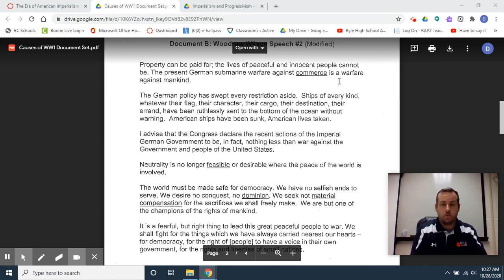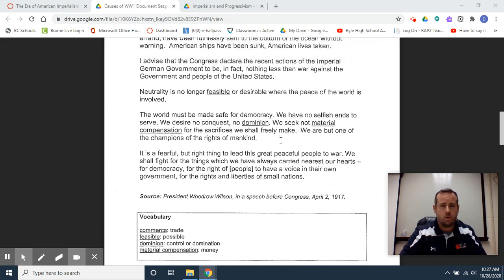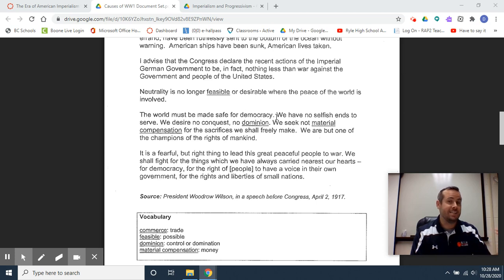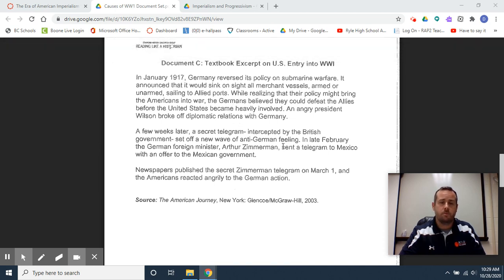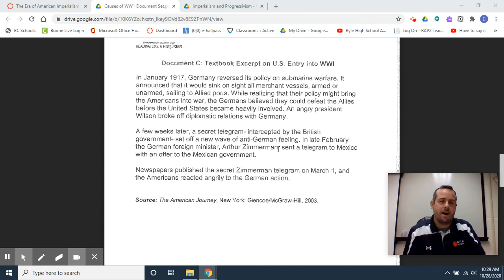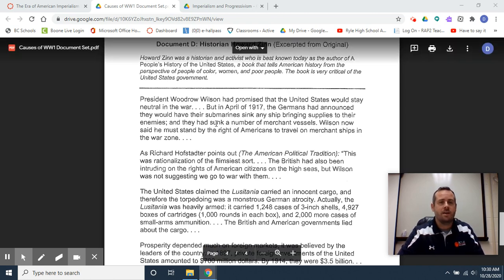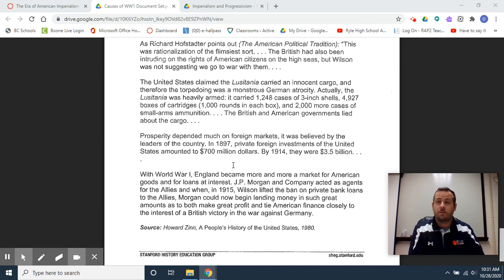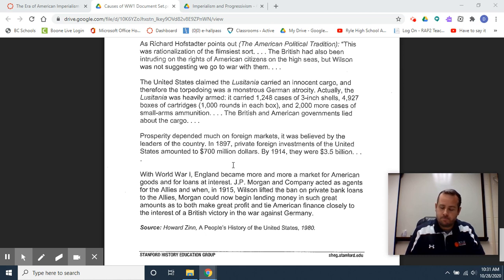America's Involvement in World War I